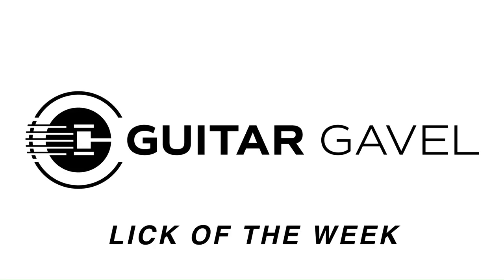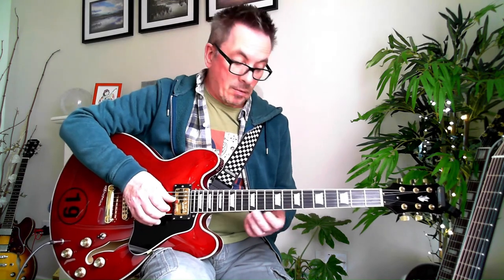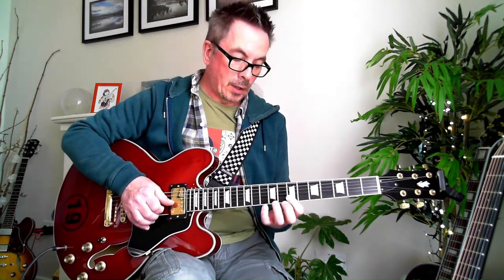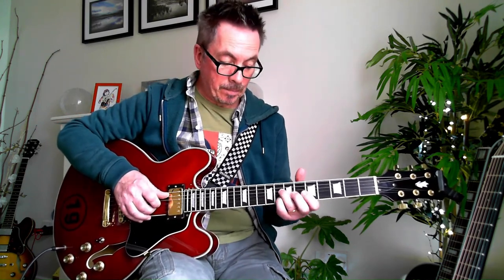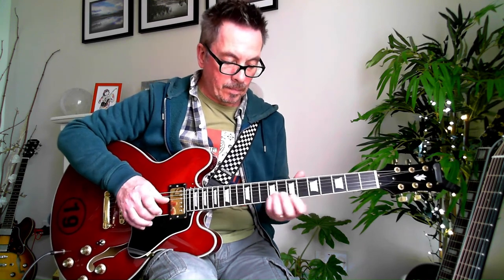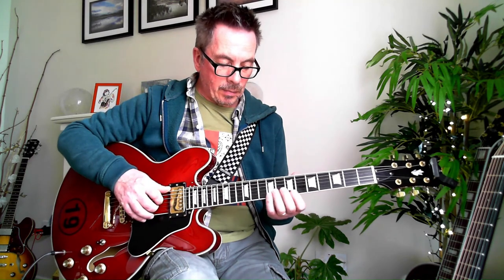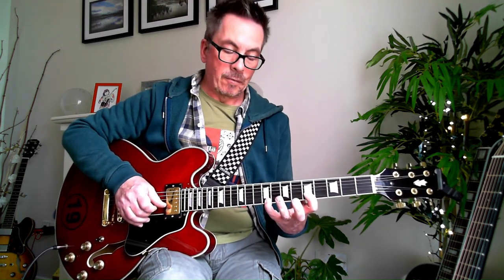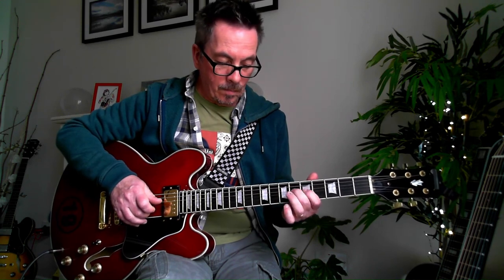Guitar Gavel Lick Of The Week with Ian Cowan - Mellow Blues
Love this lick… it can go several ways as I hear some Keb’ Mo’ in there or a path to swamp it up.

Thank you Ian, excellent breakdown and explainer!